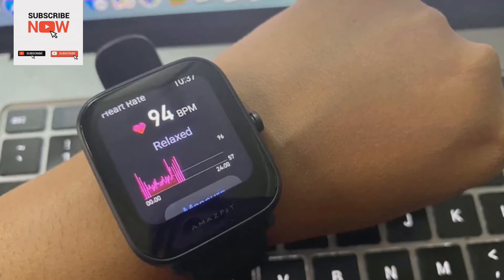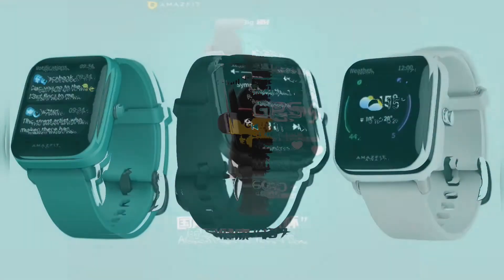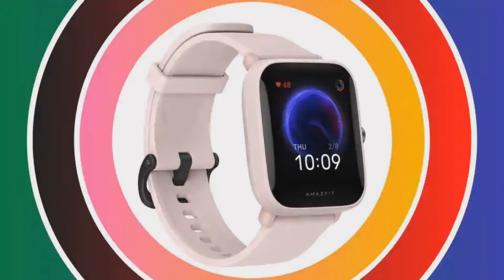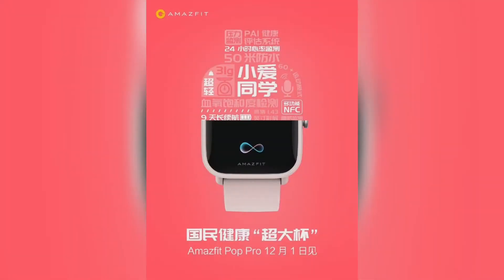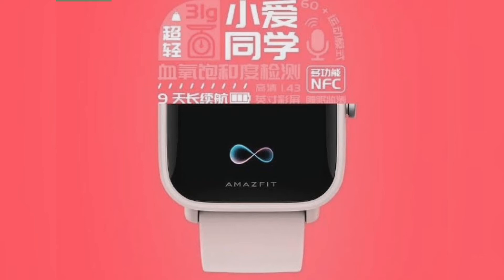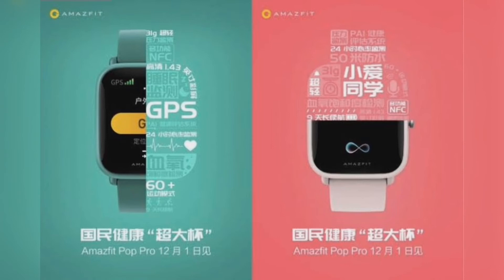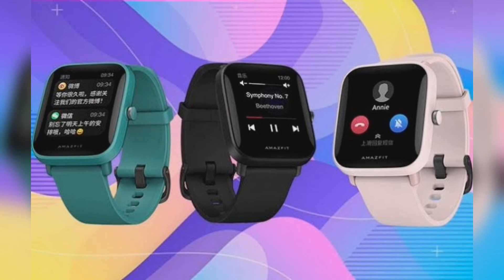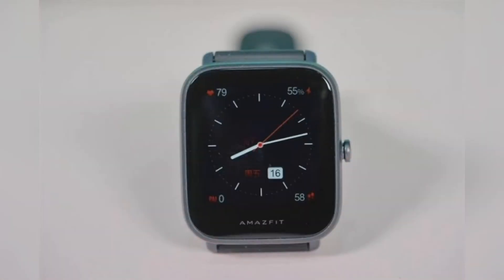Amazfit Pop Pro Smartwatch : Specifications, Design, Smart Features, Price & Availability🔥🔥🔥